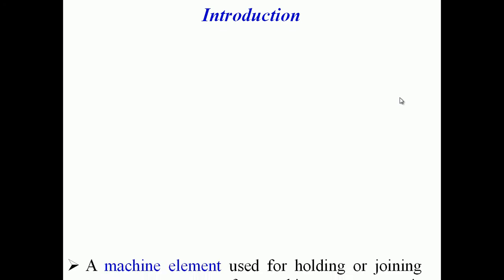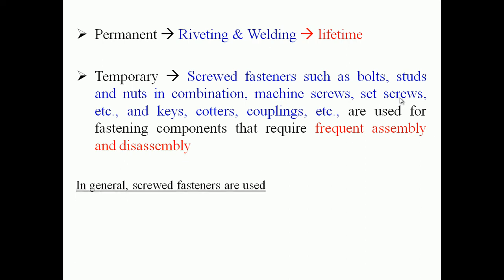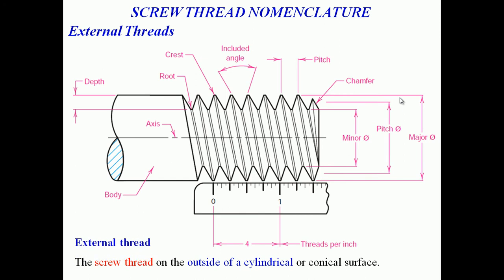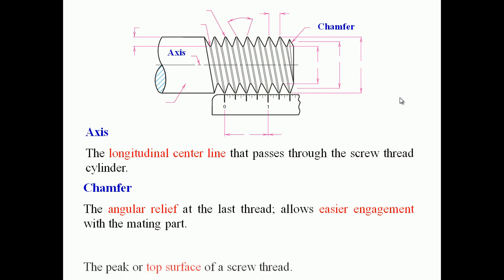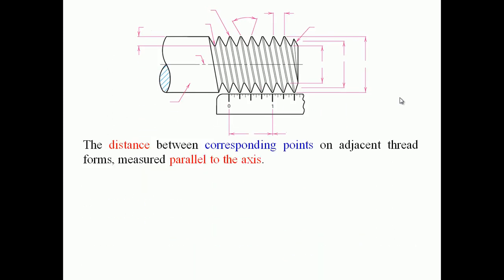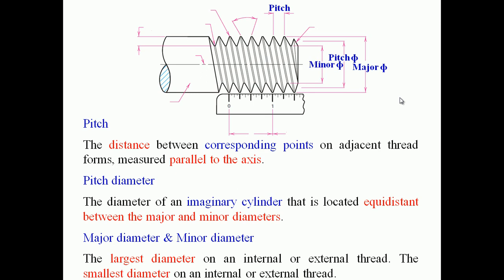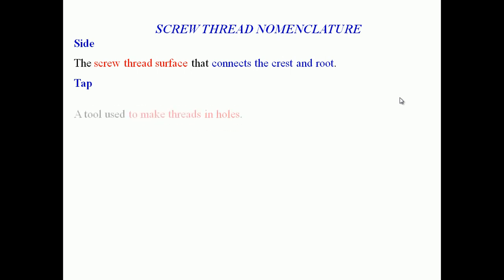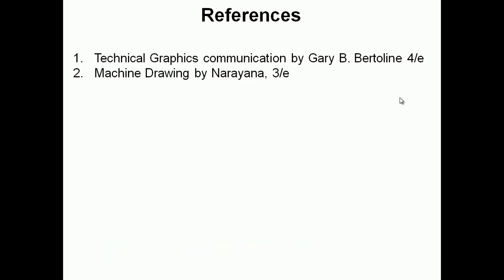Screw Thread Fastenings _ Introduction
Introduction to SCREW THREAD NOMENCLATURE